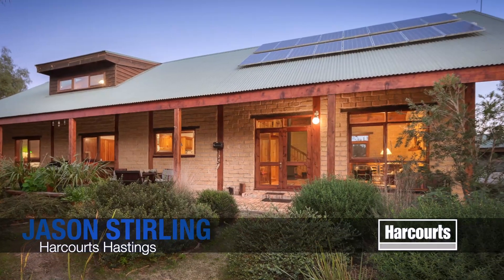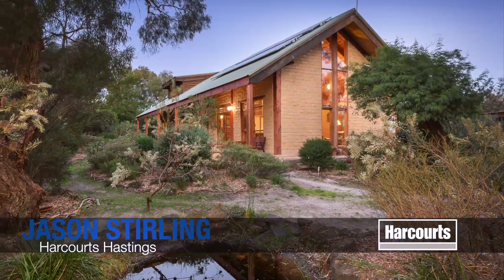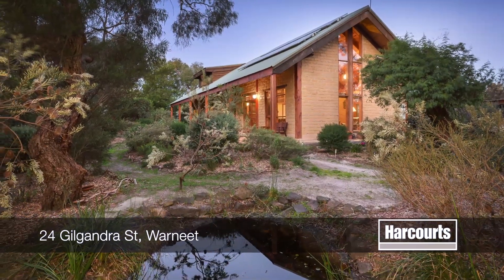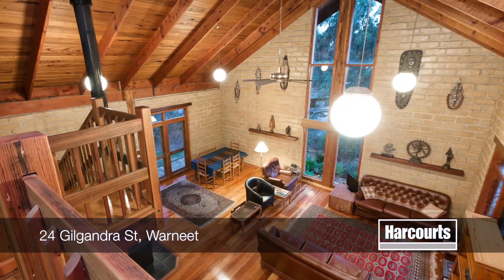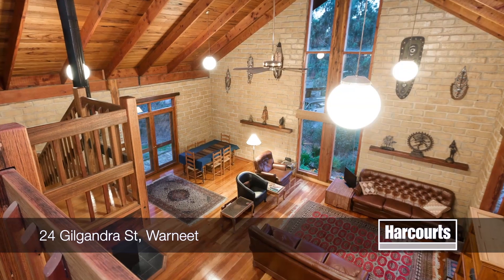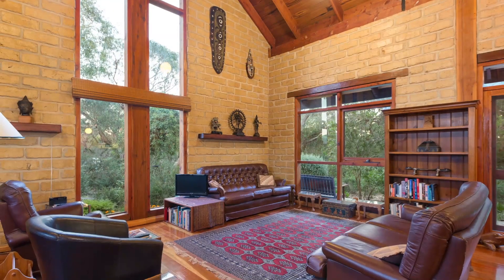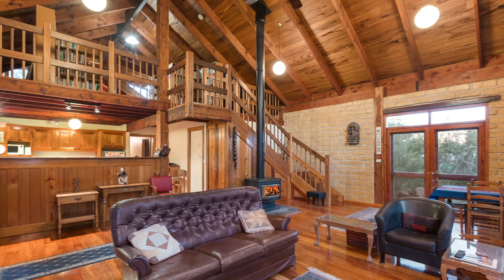24 Gilgandra St, Warneet - Hastings Real Estate, Harcourts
Open House Video Tour for 24 Gilgandra St, Warneet - Presented by Hastings Harcourts